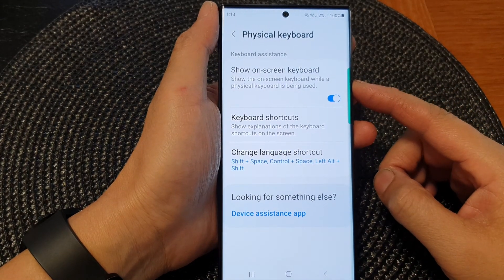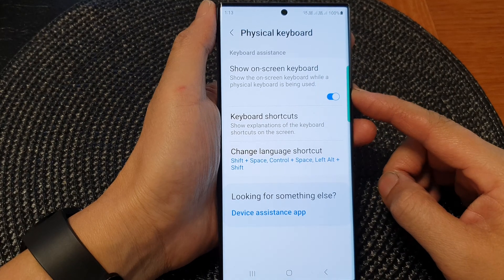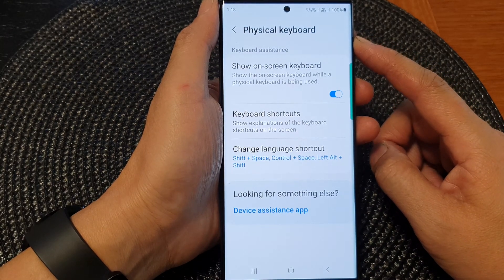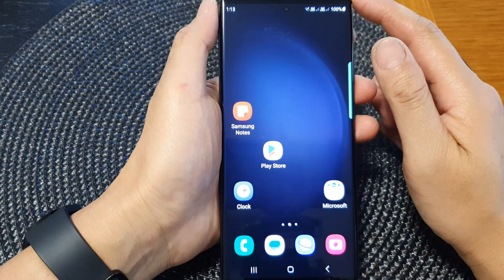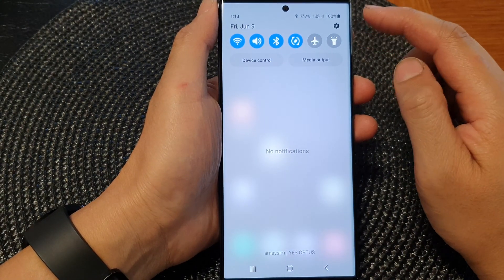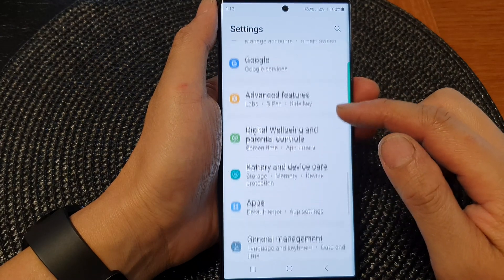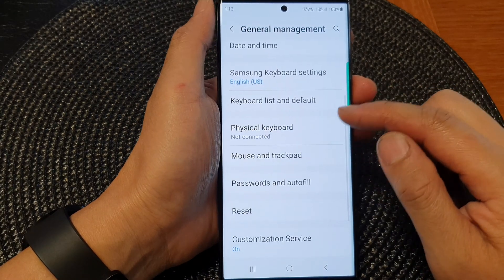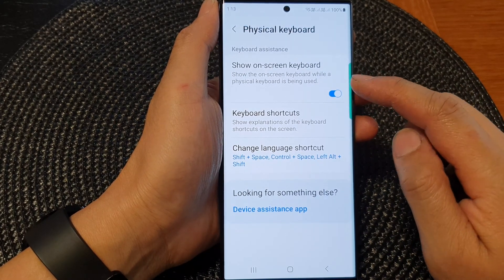Galaxy S23's: How to Enable/Disable Show Onscreen Keyboard While a Physical Keyboard is Being Used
Learn how you can enable or disable "Show onscreen keyboard" while a physical keyboard is being used on the Samsung Galaxy S23/S23+/Ultra.

In this video, we'll show you how to enable or disable the "Show Onscreen Keyboard While a Physical Keyboard is Being Used" feature on your Galaxy S23. This feature determines whether the onscreen keyboard should be displayed when you connect a physical keyboard to your device.

Toggle the switch to enable or disable this feature based on your preference. When enabled, the onscreen keyboard will appear even when a physical keyboard is connected. When disabled, the onscreen keyboard will be hidden when a physical keyboard is being used.

The purpose of this feature is to provide flexibility and convenience to users who occasionally switch between using a physical keyboard and the onscreen keyboard. Enabling it ensures that you have access to the onscreen keyboard whenever needed, even if you're using a physical keyboard.

On the other hand, disabling this feature can be useful if you prefer a clutter-free screen while using a physical keyboard and don't require the onscreen keyboard.

By enabling or disabling the "Show Onscreen Keyboard While a Physical Keyboard is Being Used" feature on your Galaxy S23, you can personalize your typing experience and optimize your device's usability.